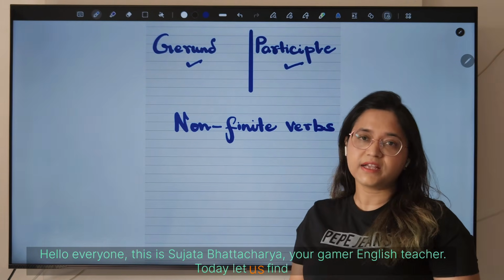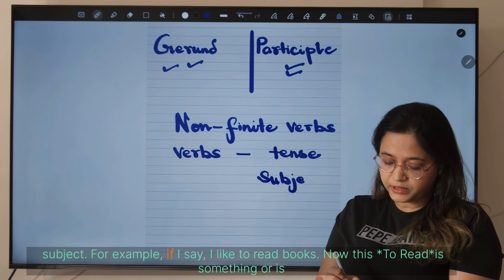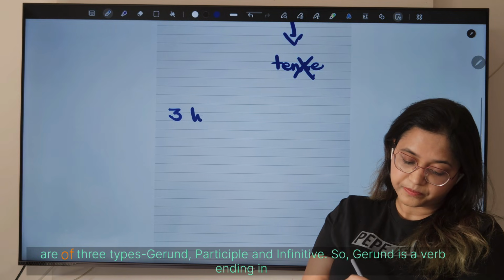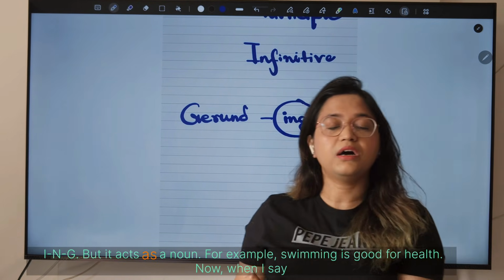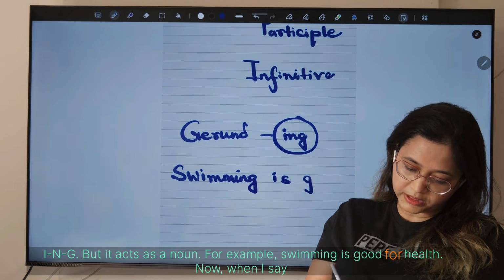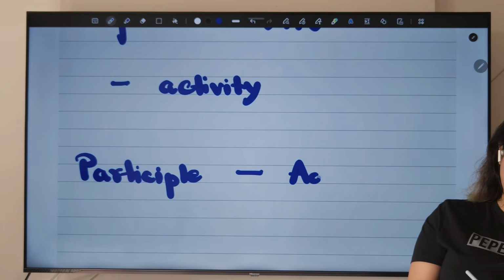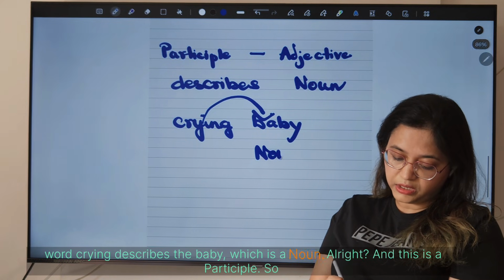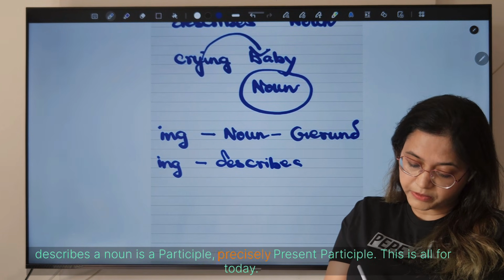Gerunds and Participles Explained: Perfect for IELTS, TOEFL & School Exams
Still struggling to tell the difference between a Gerund and a Participle? They both end in "-ing," but they do completely different jobs. In this lesson, I’ll show you the exact "Replacement Trick" to identify them in seconds so you never make this mistake again.

 Mastering non-finite verbs is essential for advanced English speaking and scoring high on exams like IELTS or TOEFL. By the end of this video, you will know exactly when an "-ing" word is acting as a noun (Gerund) or an adjective/verb (Participle).

We help you reach fluency faster with easy-to-follow blueprints.

Gerund vs Participle difference
Gerunds as nouns
present participle examples